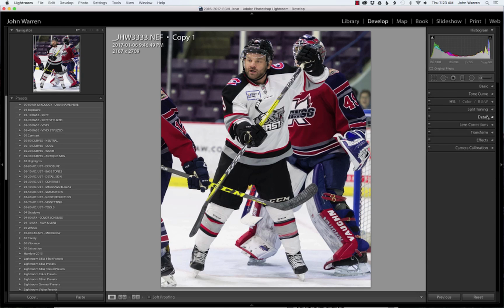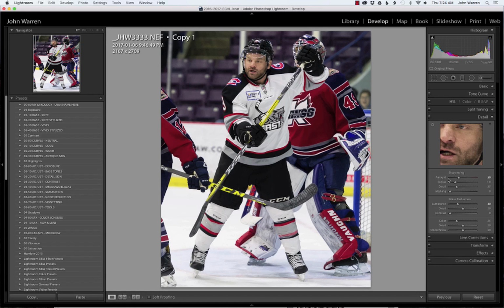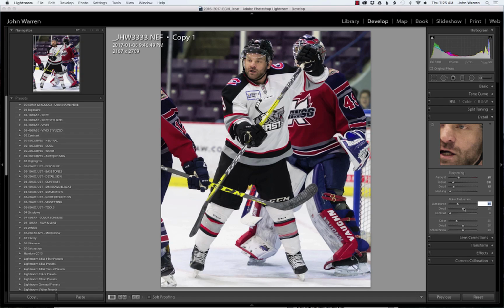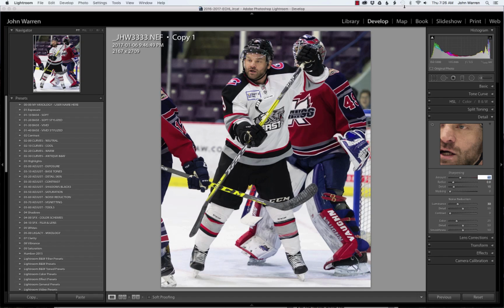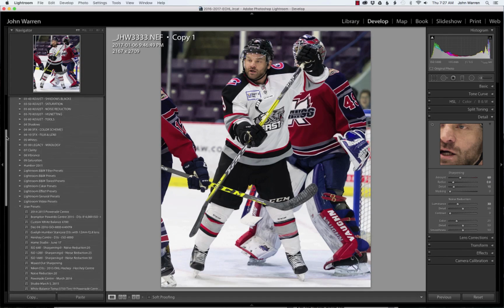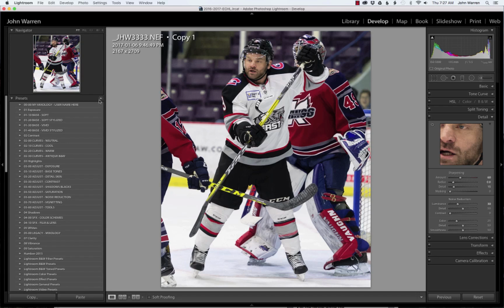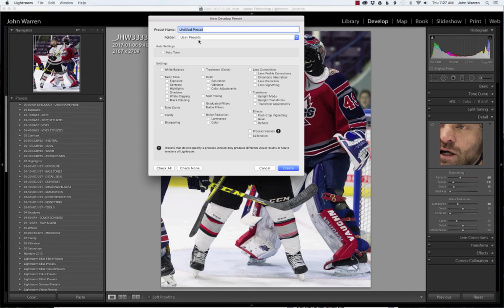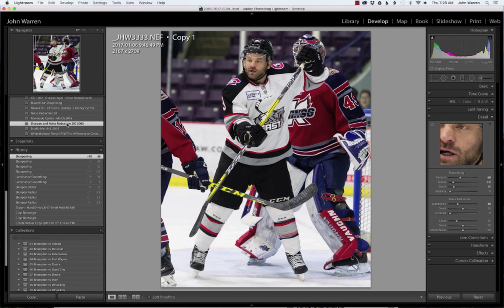Lightroom CC Details Quick Review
In this video I quickly explain what adjustments I want you to make to your ISO various images in order to make the presets